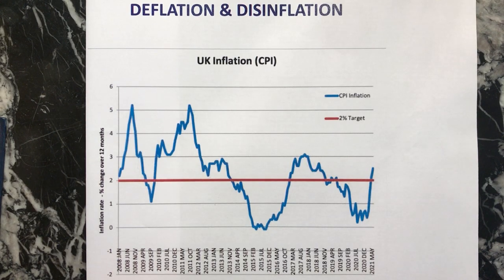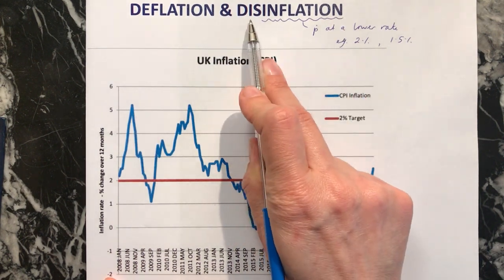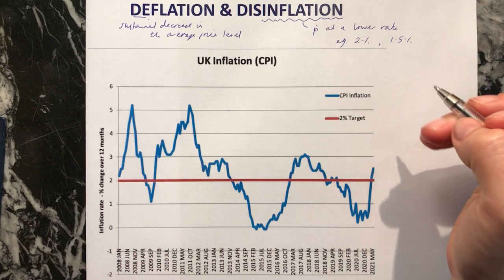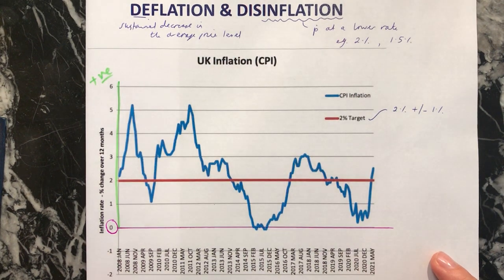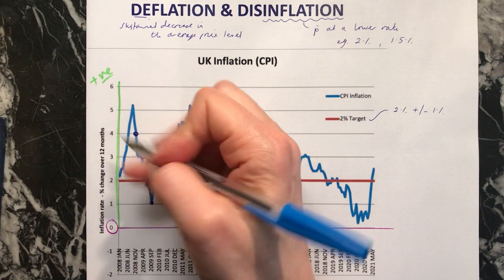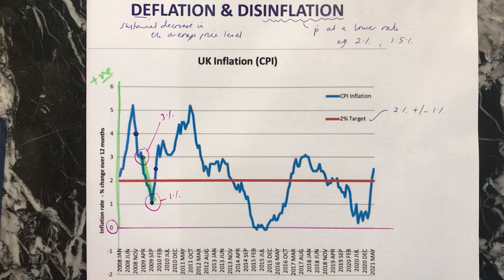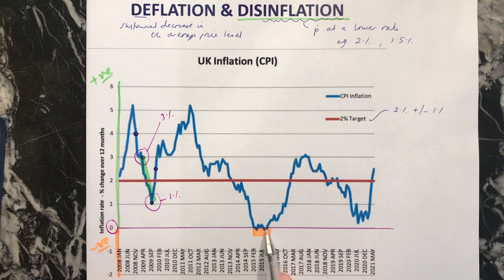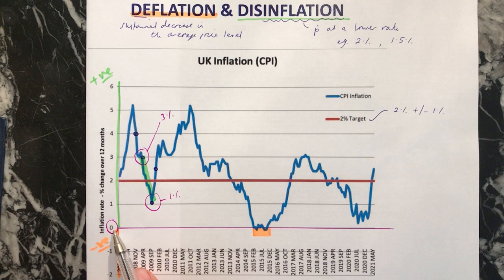Deflation and disinflation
Explaining the difference in simple terms and with application to data